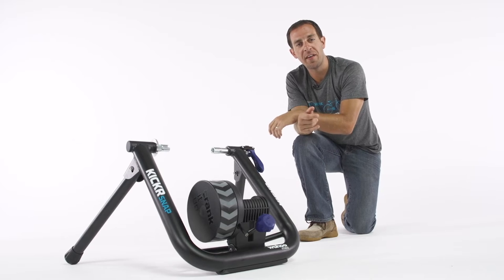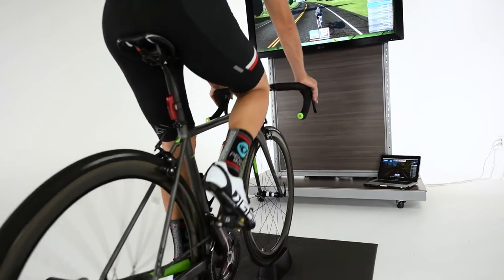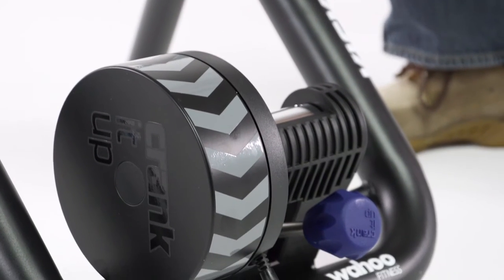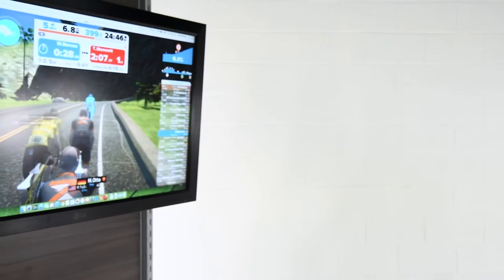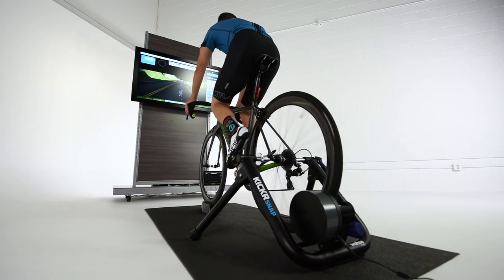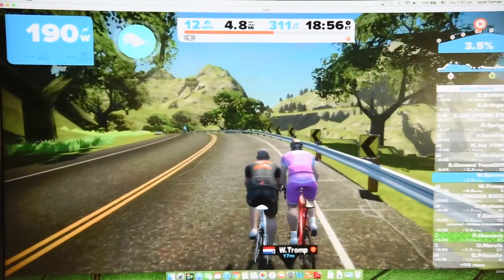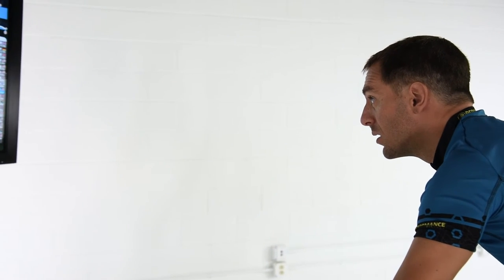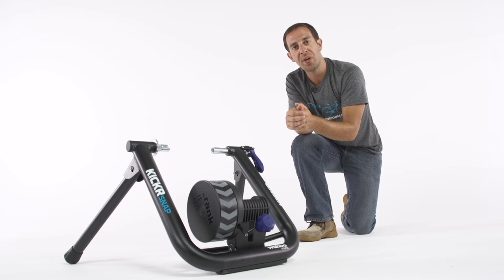Wahoo Fitness KICKR SNAP Smart Trainer Review By Performance Bicycle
Now you can get all the benefits of the original KICKR, the resistance trainer the pros use, in a wheel-on design that easily turns your road or mountain bike into a powerful Smart Trainer.